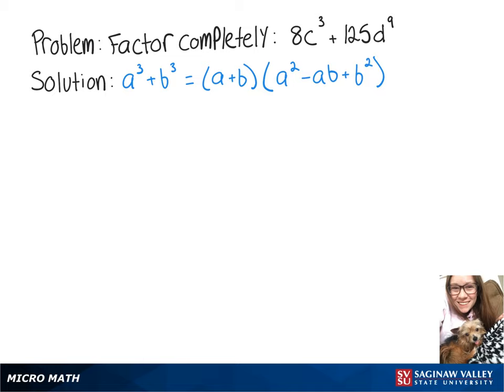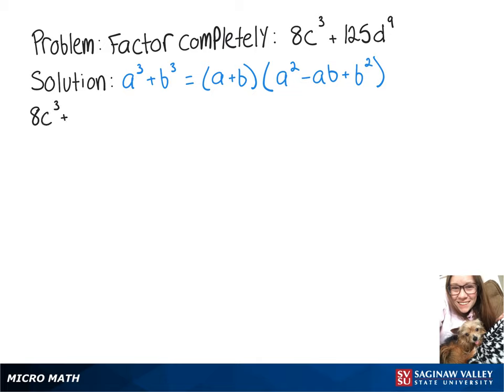Factoring: Factor completely 8c^8 + 125d^9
Megan from SVSU Micro Math helps you factor a sum of cubes.

Problem: Factor completely 8c^8 + 125d^9